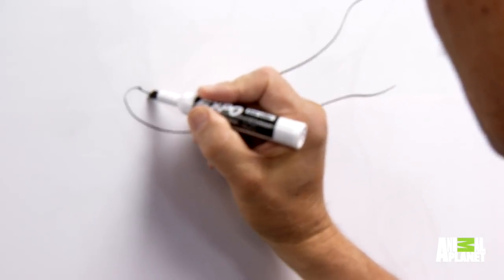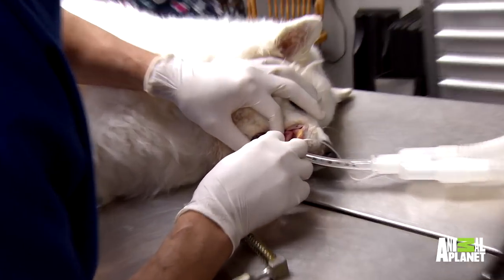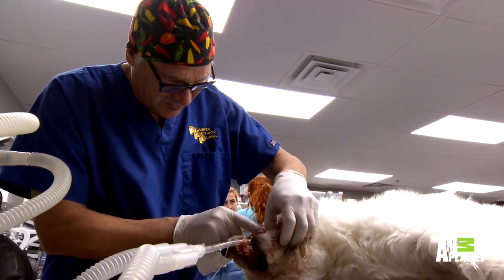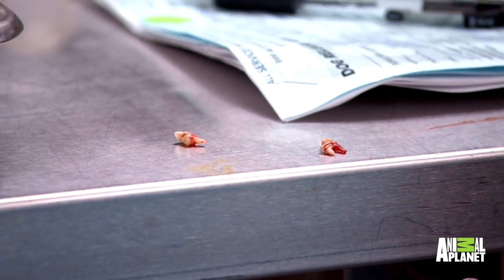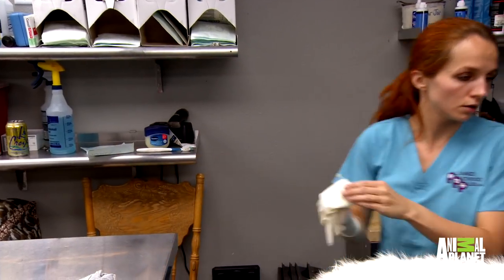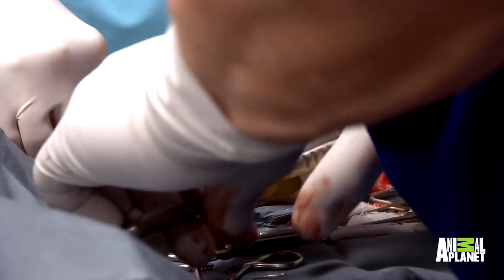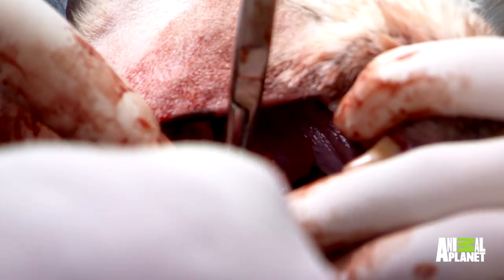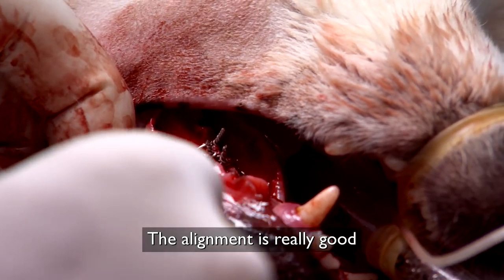A Nasty Infection Is Making This Dog's Jaw Fall Apart | Dr. Jeff: Rocky Mountain Vet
DrJeff | Saturdays at 9/8c on Animal Planet
An Eskimo dog comes into Planned Pethood with a broken jaw, the result of a chronic dental infection.